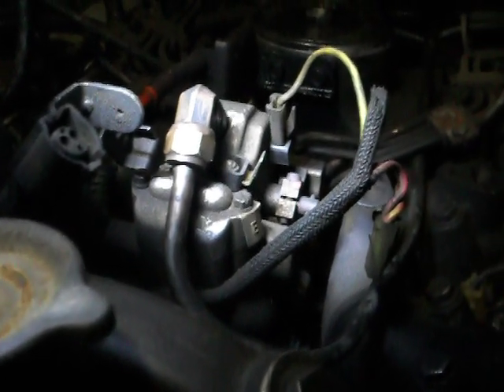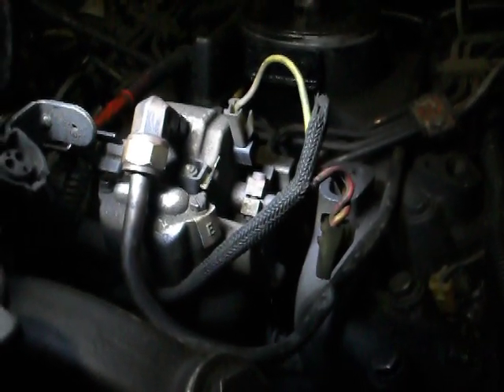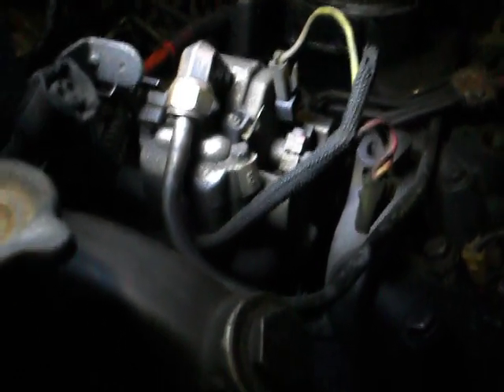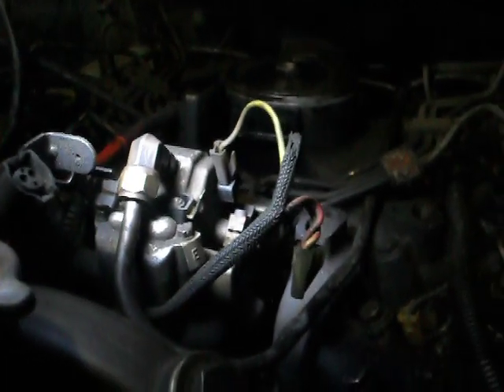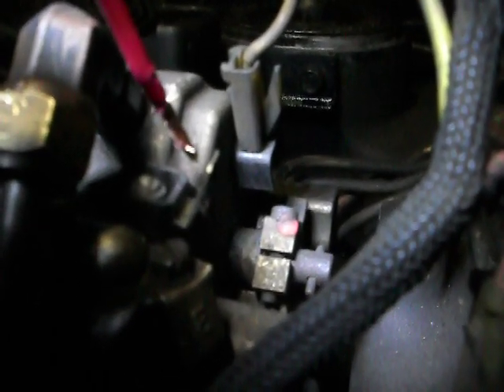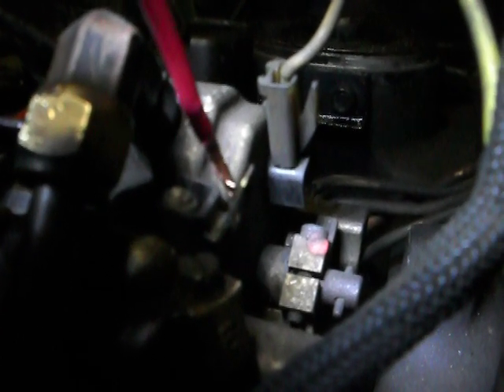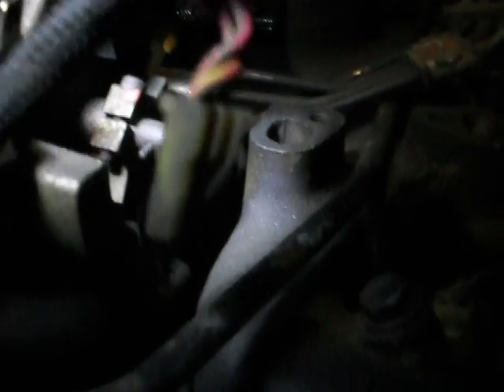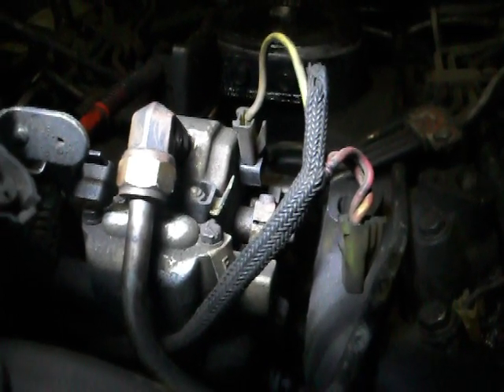6.9 idi Fuel Injection Pump Diagnosis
Make sure you check the Fuel Shutoff Solenoid before you replace the injection pump!